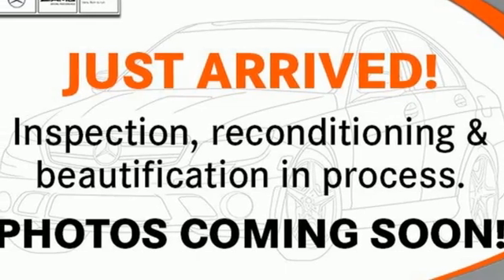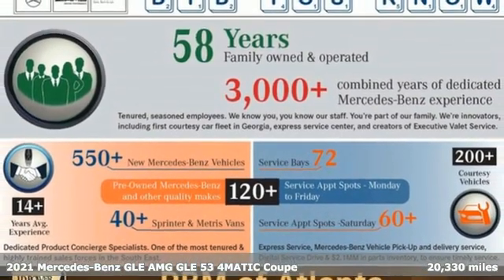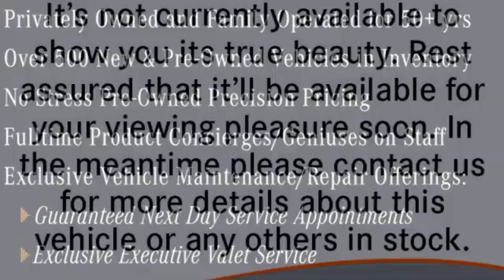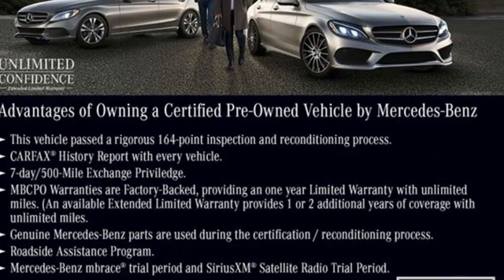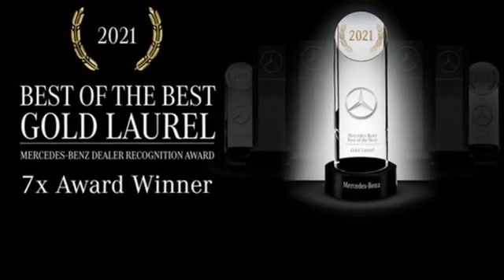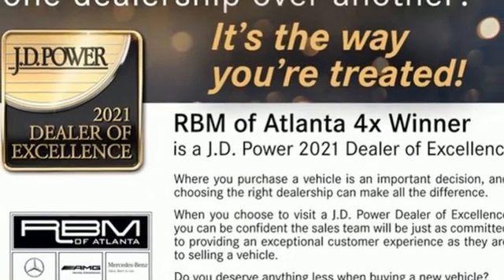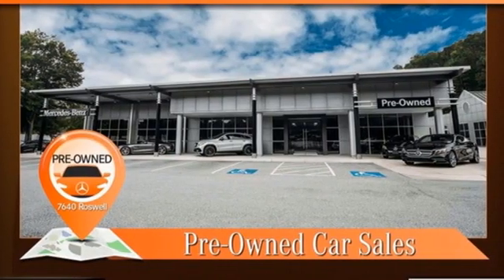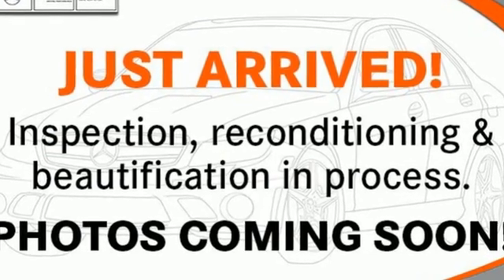Certified 2021 Mercedes-Benz GLE Atlanta GA Sandy Springs, GA U18710 - SOLD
Year: 2021
Make: Mercedes-Benz
Model: GLE
Trim: AMG GLE 53 4MATIC Coupe
Engine: 6 3.0 L
Transmission: Automatic
Color: Obsidian Black Metallic
Interior: Black
Mileage: 20330
Stock #: U18710
VIN: 4JGFD6BB9MA232382
CERTIFIED! WHEELS: 22 AMG CROSS-SPOKE MATTE BLACK -inc: Summer High Performance Tires, Tires: 285/40R22 Fr & 325/35R22 Rr, TRAILER HITCH -inc: Increased Towing Capacity, RAPID SEAT HEATING, PARKING ASSISTANCE PACKAGE -inc: Surround View System, OBSIDIAN BLACK METALLIC, MULTICONTOUR FRONT SEATS W/MASSAGE FEATURE, MB-TEX DASHBOARD & DOOR PANELS, HEATED & VENTILATED FRONT SEATS, BRUSHED ALUMINUM TRIM, BLACK, PERFORATED NAPPA LEATHER UPHOLSTERY. This Mercedes-Benz GLE has a dependable Intercooled Turbo Gas/Electric I-6 3.0 L/183 engine powering this Automatic transmission.*These Packages Will Make Your Mercedes-Benz GLE AMG GLE 53 4MATIC Coupe The Envy of Your Friends *AMG NIGHT PACKAGE -inc: trim on A-wing, rear apron, tailpipes, front splitter and window frames in high-gloss black, AMG Exterior Night Styling , AUGMENTED VIDEO, AMG PERFORMANCE STEERING WHEEL IN NAPPA/DINAMICA, AMG PERFORMANCE EXHAUST SYSTEM, Window Grid Diversity Antenna, Wide Screen Cockpit, Wheels: 21 Twin 5-Spoke, Valet Function, Urethane Gear Shifter Material, Trunk/Hatch Auto-Latch, Trip computer, Transmission: AMG SPEEDSHIFT TCT 9-Speed Automatic, Transmission w/Driver Selectable Mode and Sequential Shift Control w/Steering Wheel Controls, Tracker System, Towing Equipment -inc: Trailer Sway Control, Tires: 275/45R21 Fr & 315/40R21 Rr, Tire Specific Low Tire Pressure Warning, Telephone Pre-Wiring/Portable Phone, Tailgate/Rear Door Lock Included w/Power Door Locks, Steel Spare Wheel.*Stop By Today *Test drive this must-see, must-drive, must-own beauty today at RBM of Atlanta, 7640 Roswell Road, Atlanta, GA 30350.

Address:
7640 Roswell Road